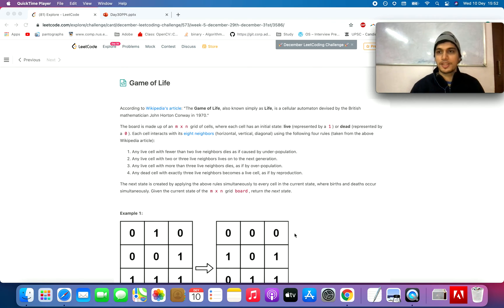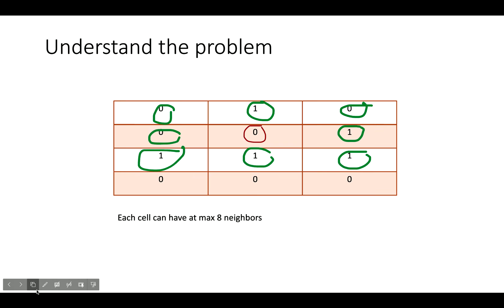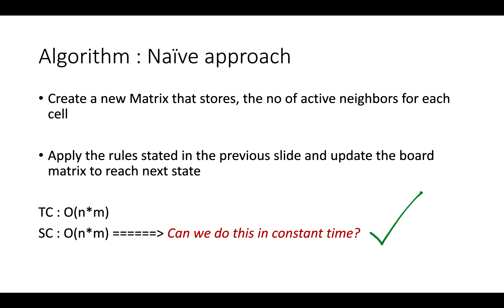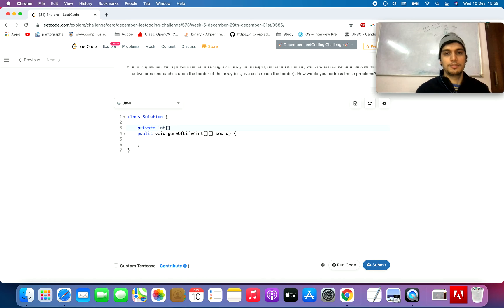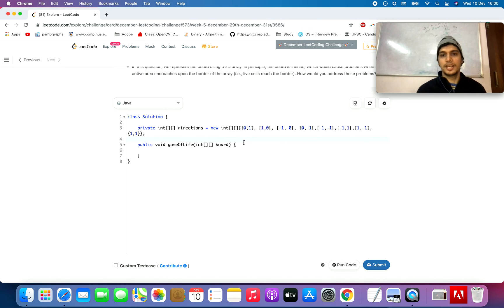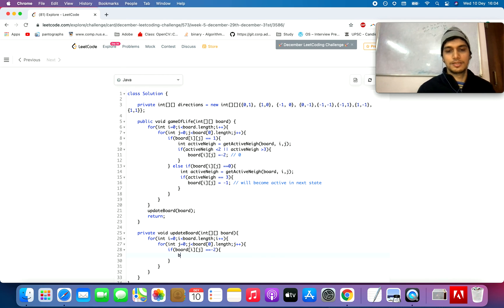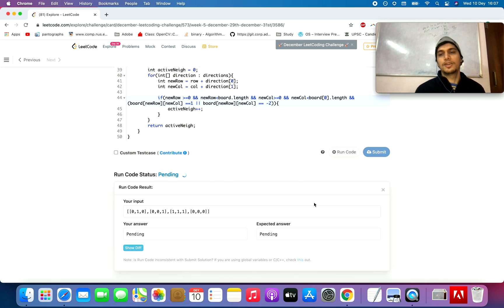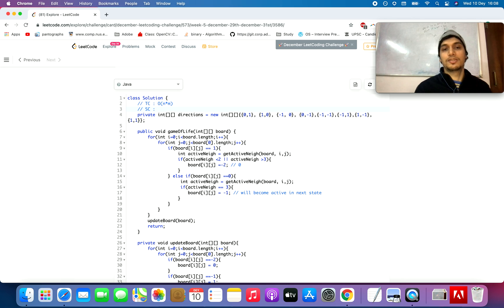Game of Life | Leetcode 289 | Leetcode December Challenge Day30 | Live Coding session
1) 0:00 Explaining the problem out loud
2) 2:00 Algorithm walkthrough
3) 6:00 Coding it up
4) 14:00 Time complexity

TC :O(n*m)
SC :O(1)
where n is the no of rows, m is the no of columns